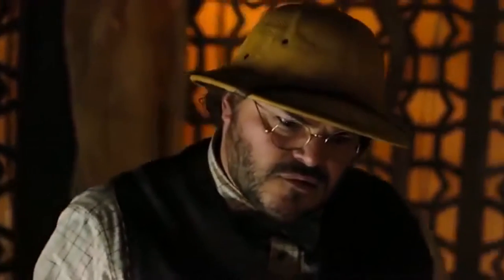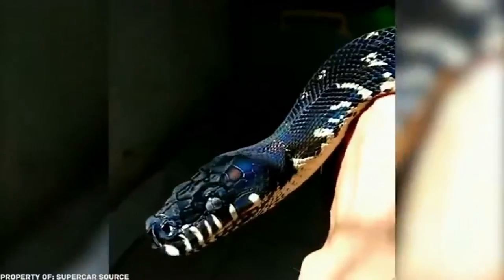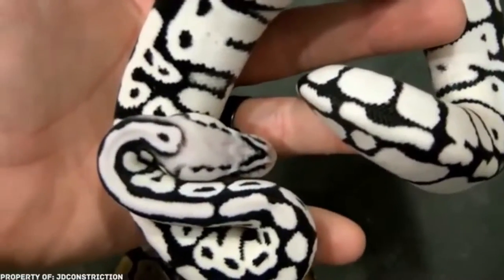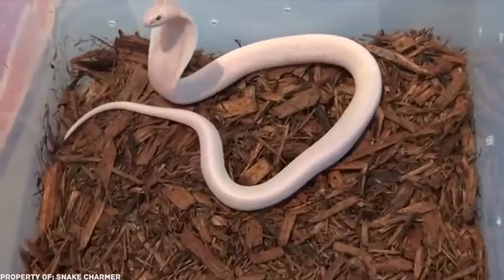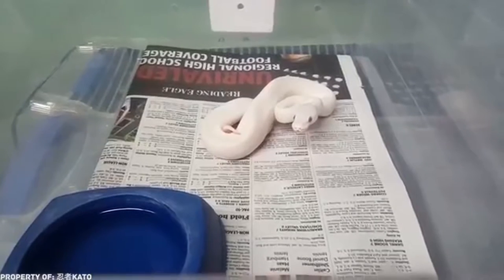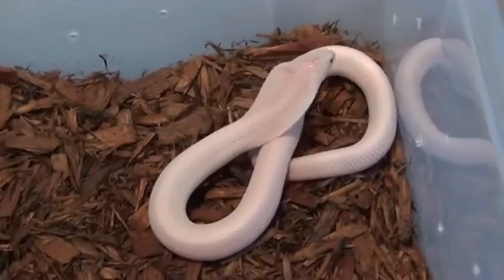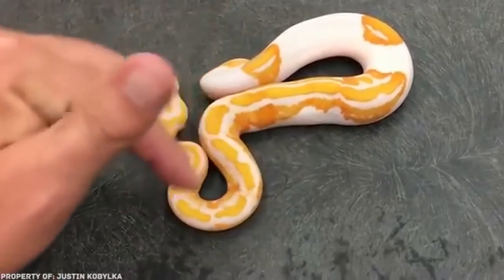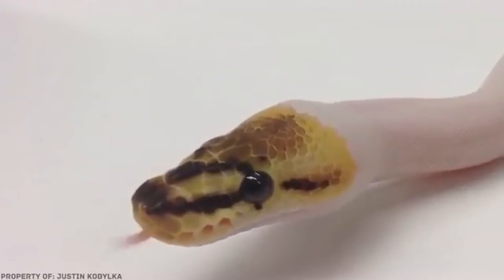13 Rarest Snakes in the World Must See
13 Rarest Snakes in the World Must See